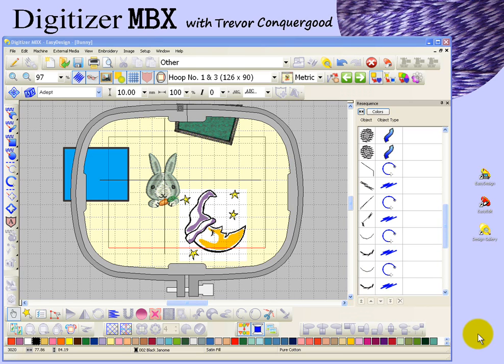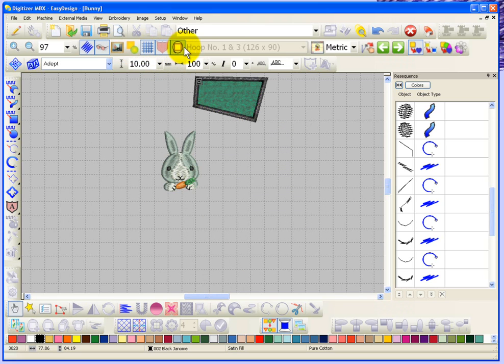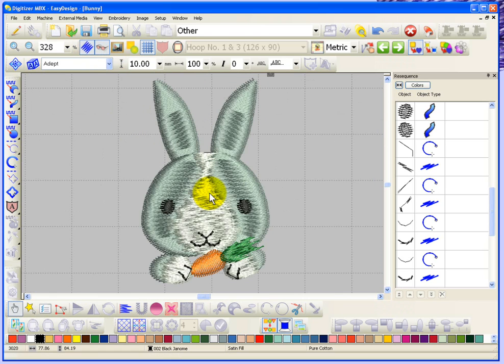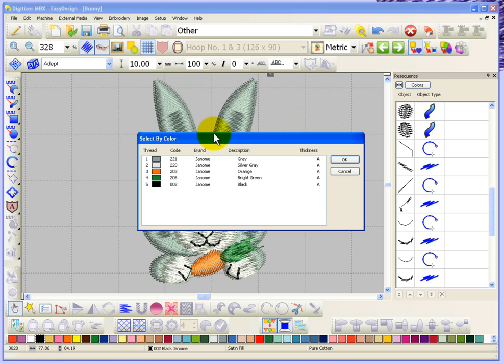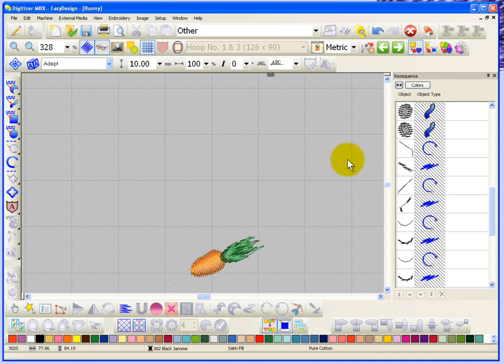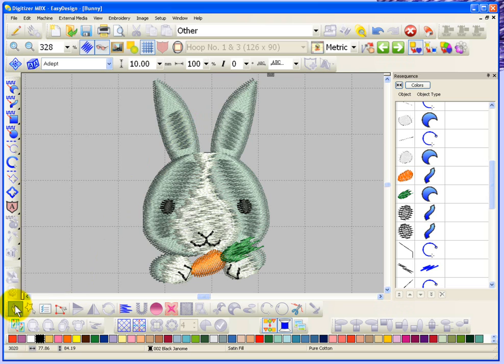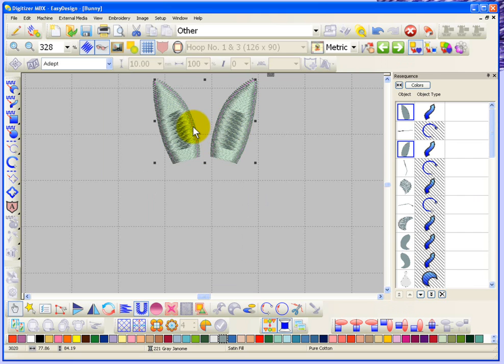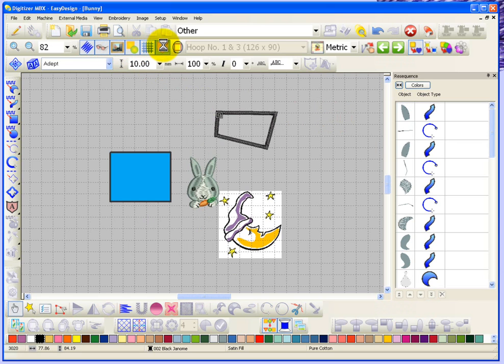Digitizer MBX Tutorial - Show and Hide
This video will show how to hide parts of a design by a selected object or colour.  Then you can return to show all.